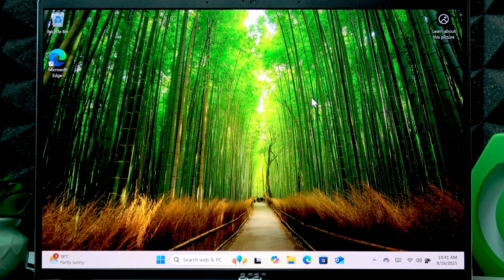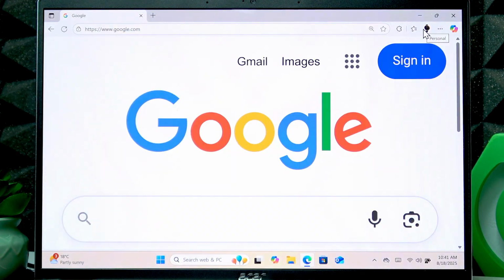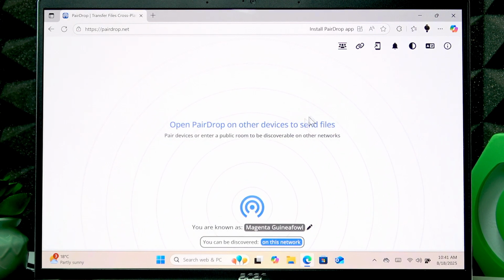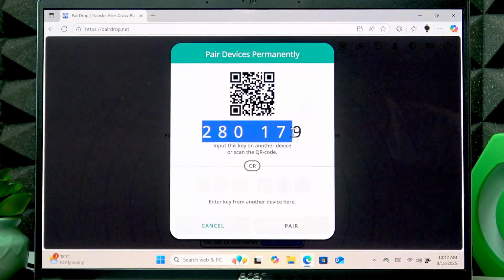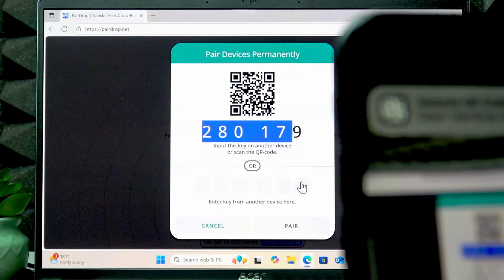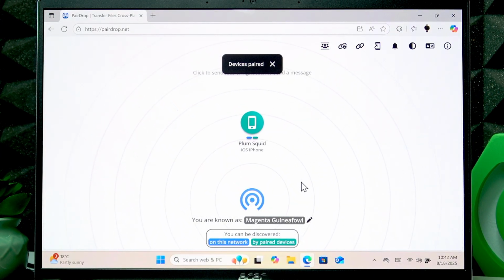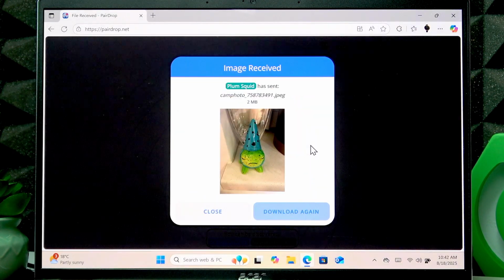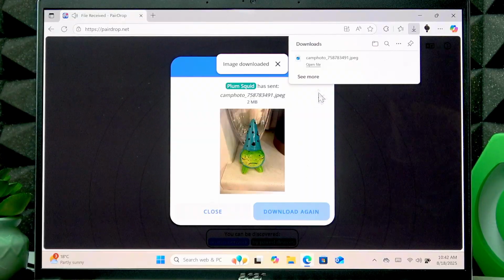ACER Swift Go – How to Send Files From Phone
Want to transfer files from your phone to your ACER Swift Go laptop quickly and easily? In this video, we show you a simple way to send files from your smartphone to your ACER Swift Go using the pairdrop.net website. You’ll learn how to connect your devices, pair them using a code or QR code, and send any file directly to your laptop. This method works for both Android and iPhone, and you don’t need to install any extra apps. Follow these steps to move photos, documents, or any files from your phone to your ACER Swift Go in just a few minutes.

How to send files from phone to ACER Swift Go?
How to use pairdrop.net to transfer files to ACER Swift Go?
Where to find the QR code for pairing phone with ACER Swift Go?

0:00 Introduction
0:07 Open pairdrop.net on ACER Swift Go
0:19 Connect your phone and laptop
0:34 Pair devices using code or QR code
0:57 Select and send files from phone
1:13 Accept and download files on ACER Swift Go
1:33 Transfer complete